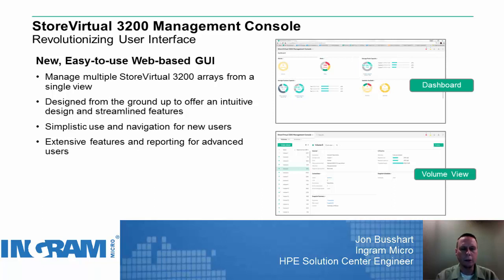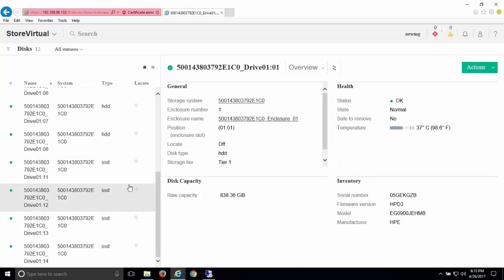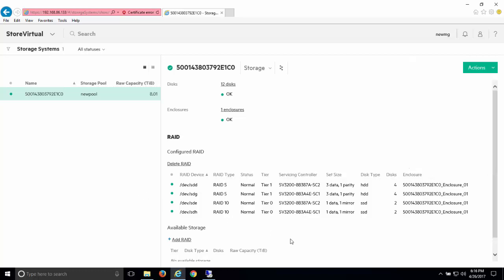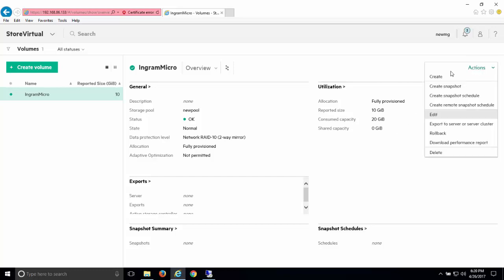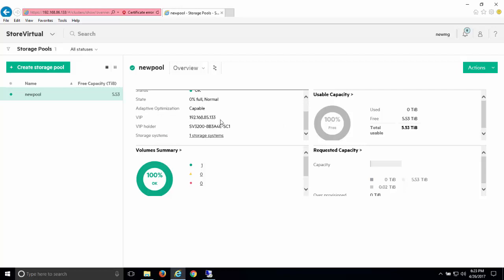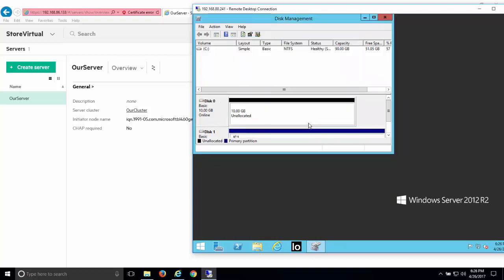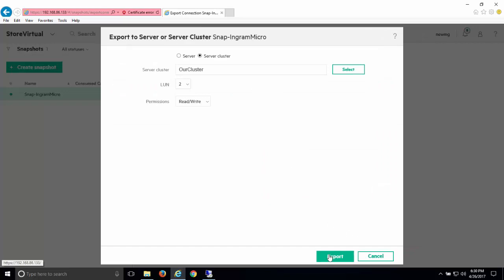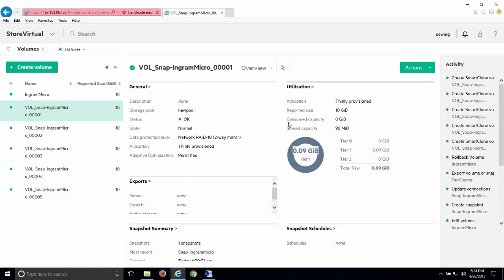HPE StoreVirtual 3200: Management, Volumes and Snapshots